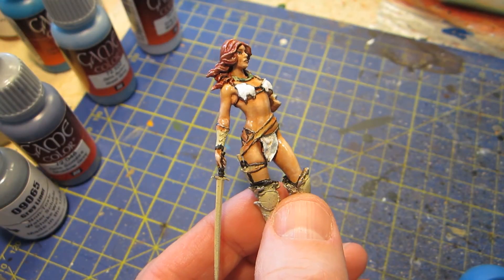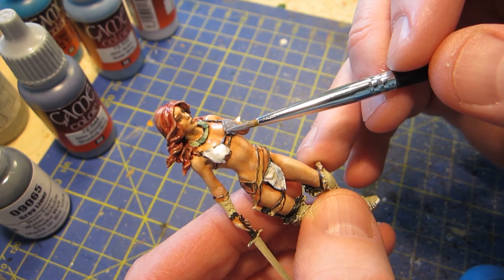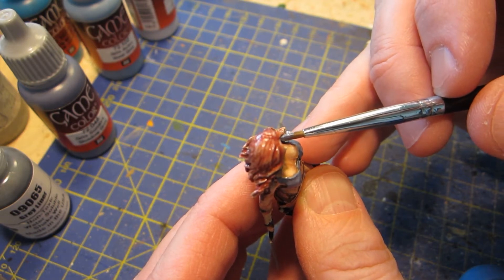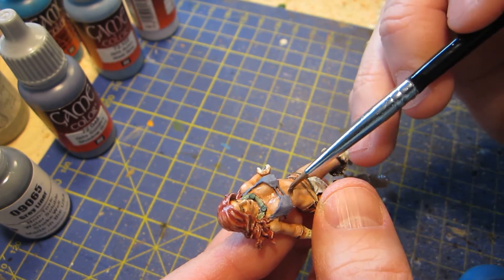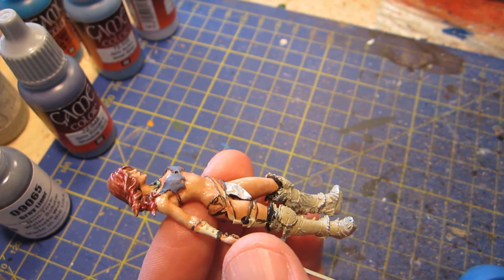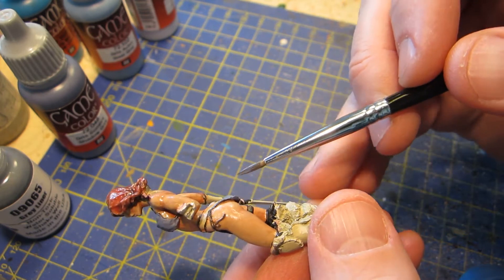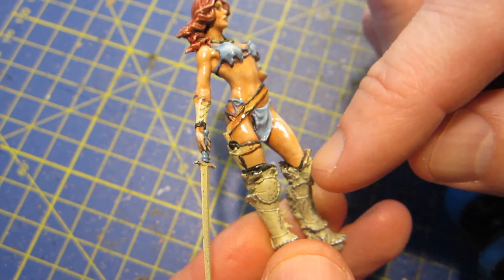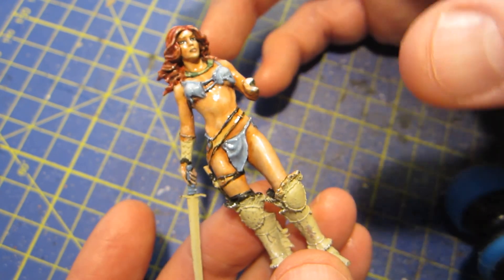Verthandi: Cloth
And by cloth I mean the bikini.